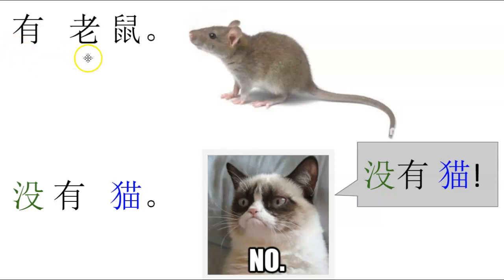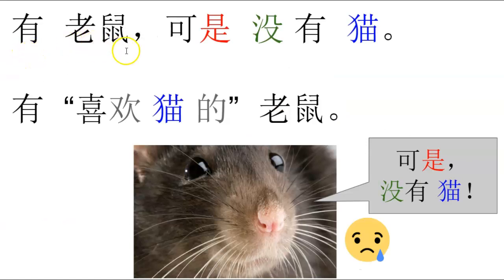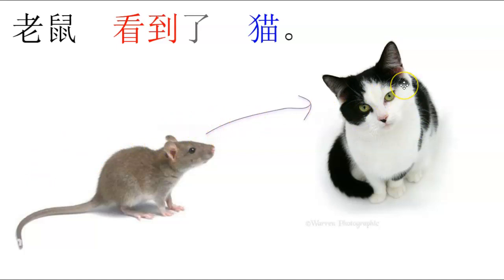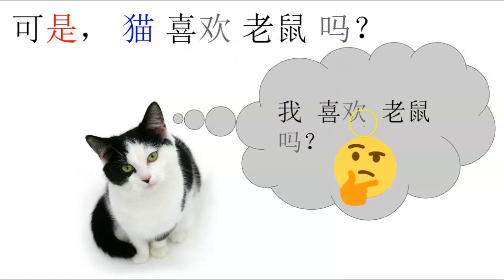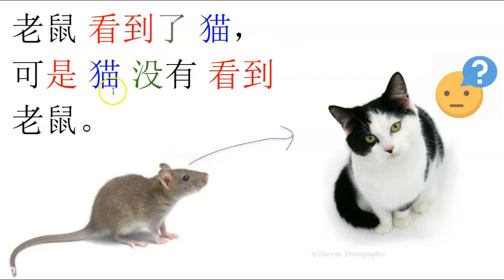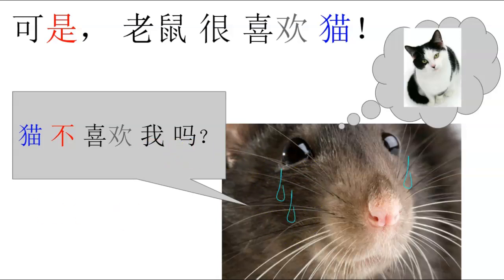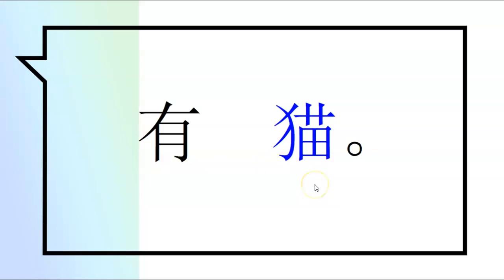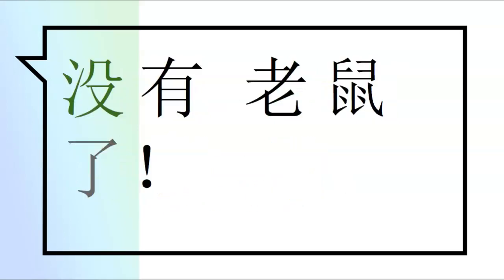A mouse who loves cats: Chinese very beginning reading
A short story for beginning Chinese language learners. This reading intentionally uses new words multiple times, and presumes that when heard, the learner will understand and start to recognize characters along the way. (This approach to reading is based on Cold Character Reading by Terry Waltz.) Try playing at a slower speed, pausing, muting & playing to predict how it sounds, and replaying.

For more about Chinese teaching that leads to this kind of literacy, you might check where I post elsewhere: